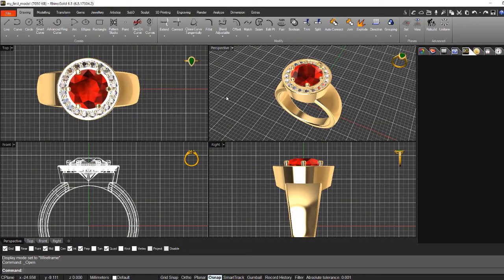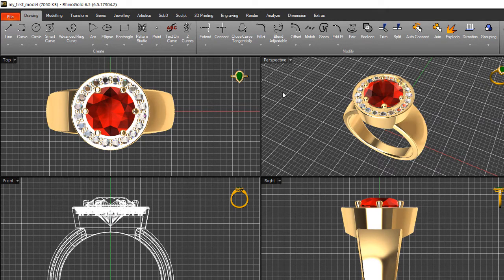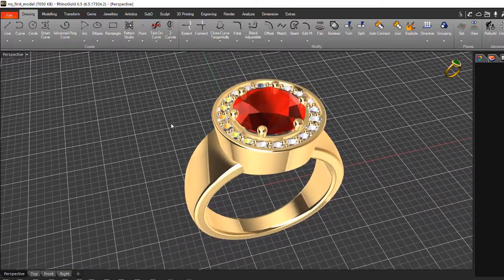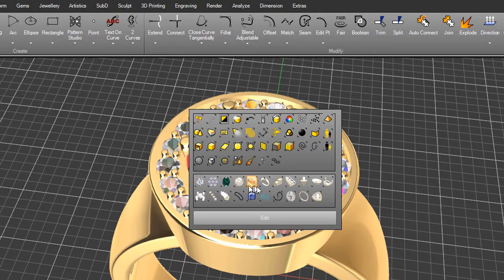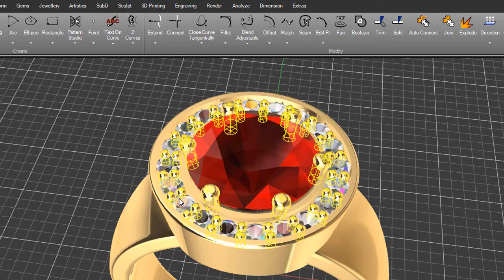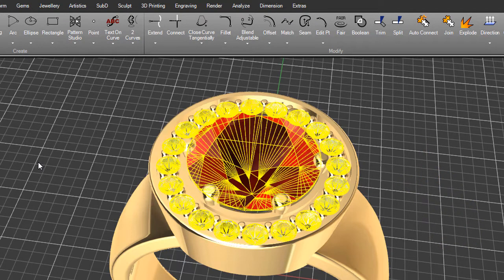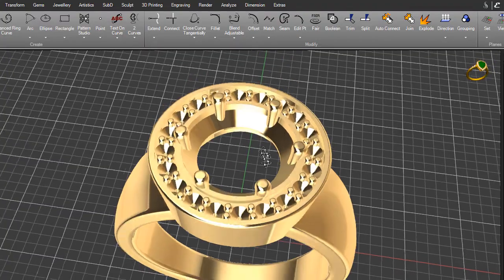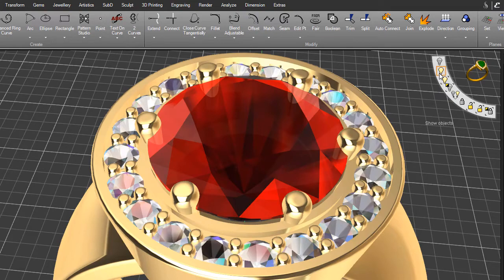RhinoGold 6.5 Orientation for Beginners - Video #2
In this RhinoGold 6.5 tutorial for beginners we'll be showing you some basic orientation to get you started.